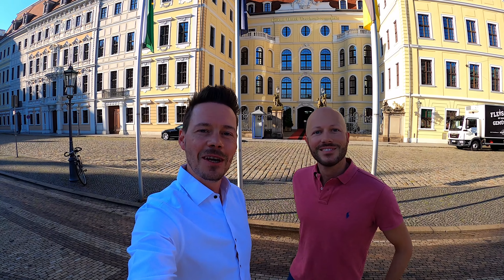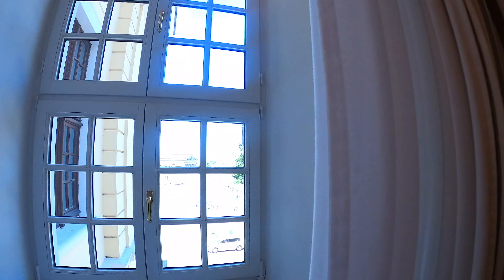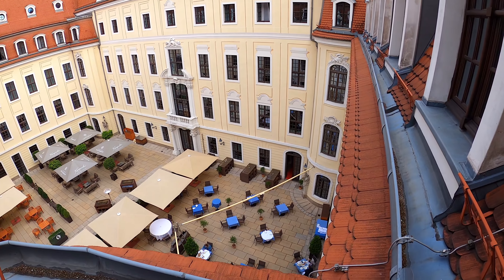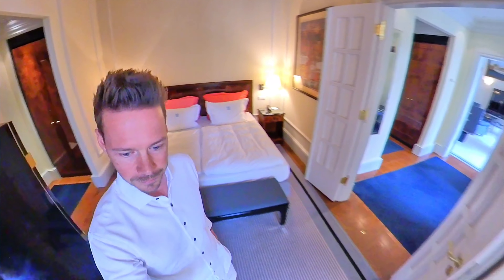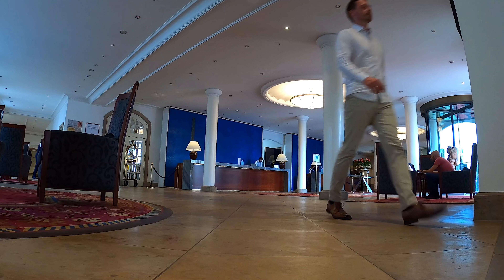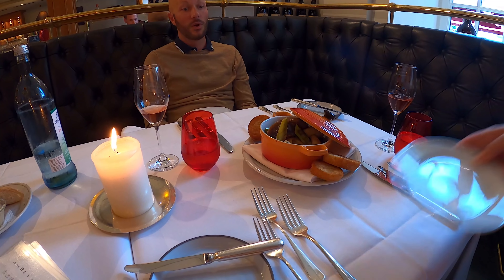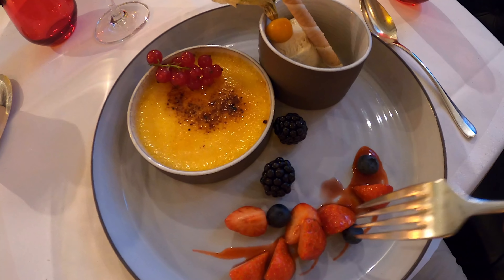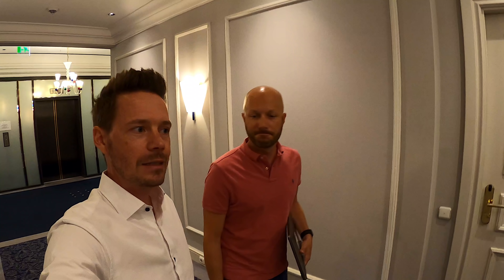Taschenbergpalais Kempinski Dresden Hotelrundgang | YourTravel.TV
Unser ausführlicher Hotelrundgang im Taschenbergpalais @Kempinski Hotels Dresden. Inklusive SPA, Pool, Suiten, Kronprinzensuite, Zimmer, Palais Bistro und dem bekannten Kastenmeiers Fischrestaurant im Taschenbergpalais.

Du bist neu hier und möchtest mehr über Reisen in First und Business Class wissen?

▶︎ Folge uns!